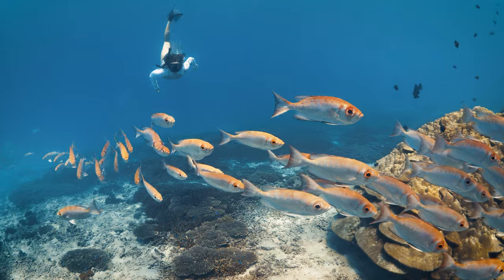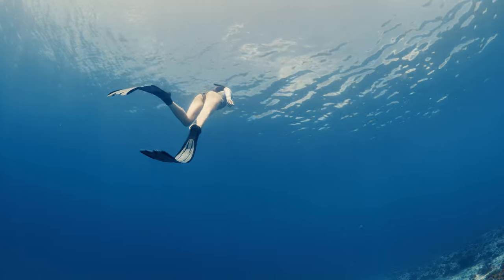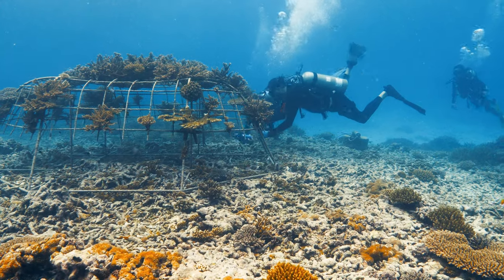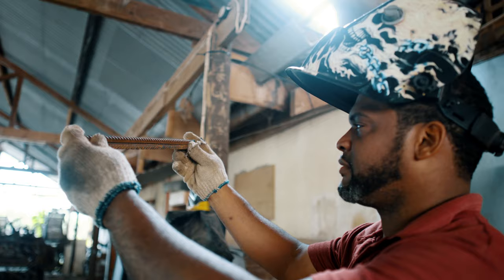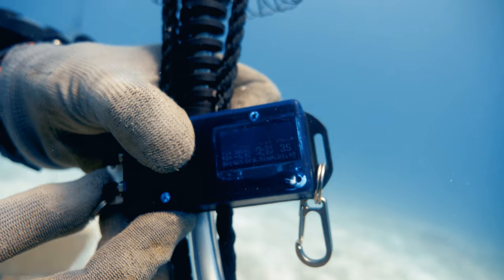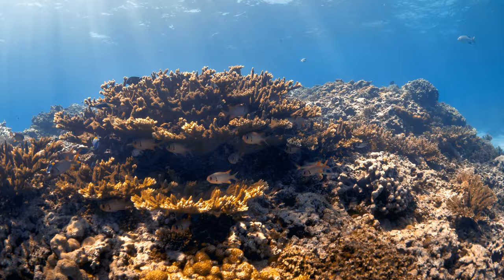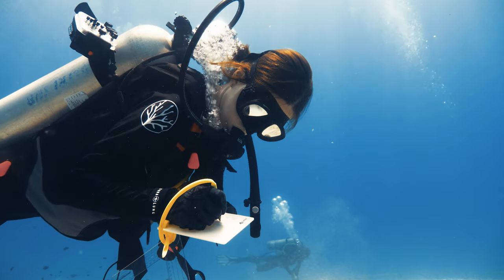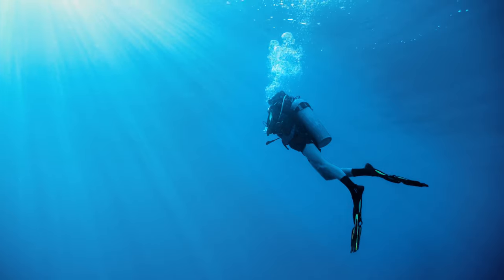Coral restoration around Fregate Island is scaling up - Blancpain Ocean Commitment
Coral Restoration around Fregate Island is Scaling Up

Since 2018, Fregate Island, Blancpain and Coralive.org have joined forces to study, restore and preserve the marine environment around the island. Phase II is now underway with an actual study on coral growth. Latest short film now available!